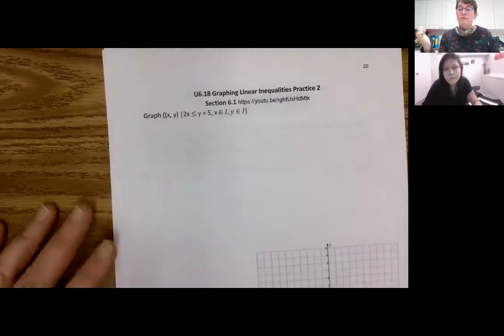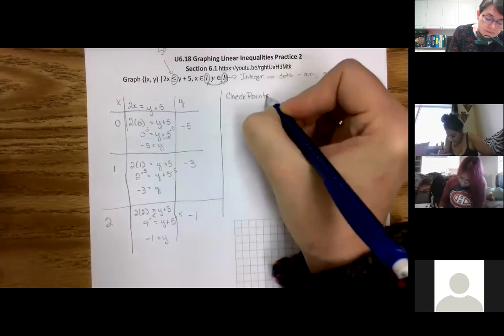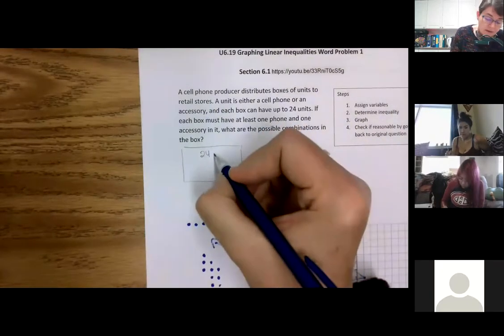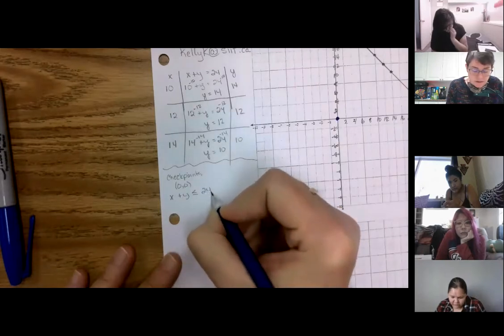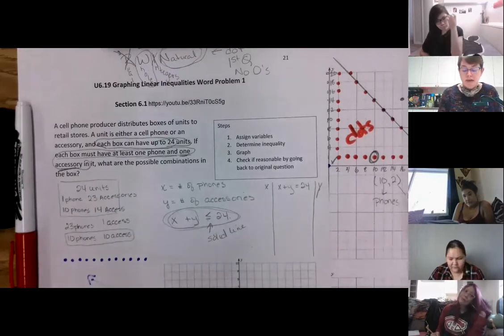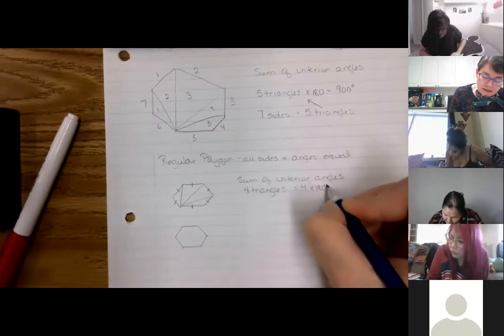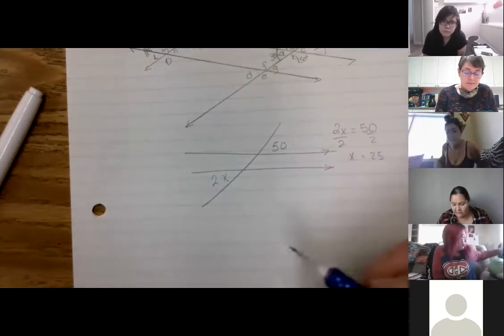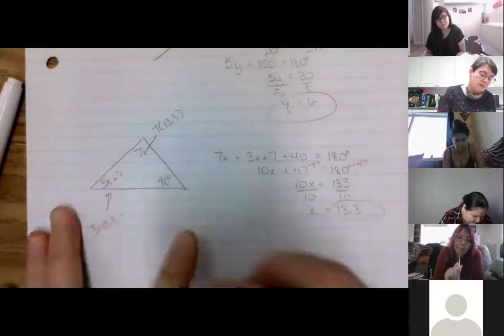Dec 3 Linear and Chapter 2